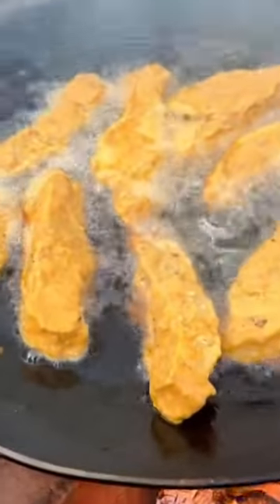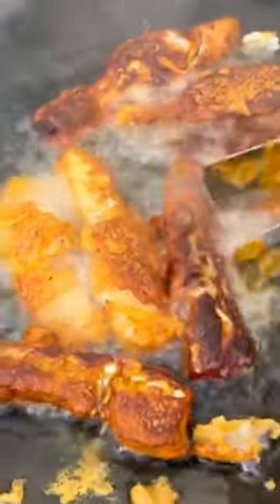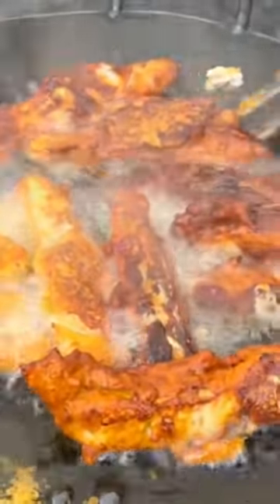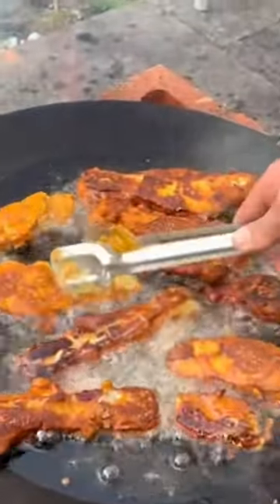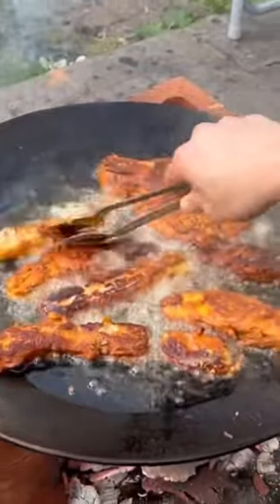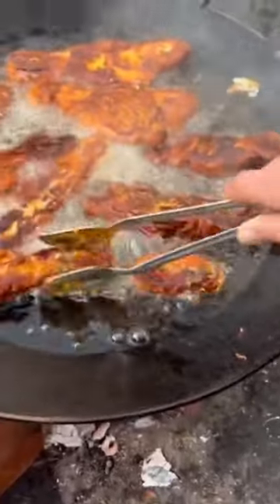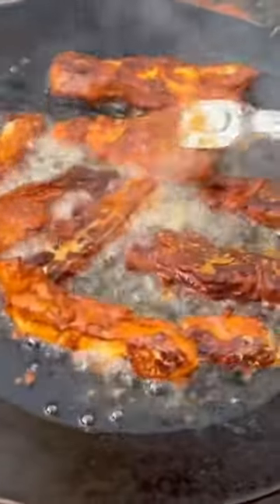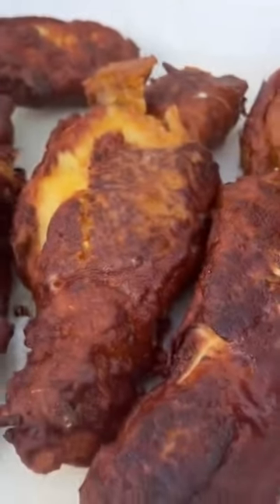Silver Hake Fish Fried Village Style